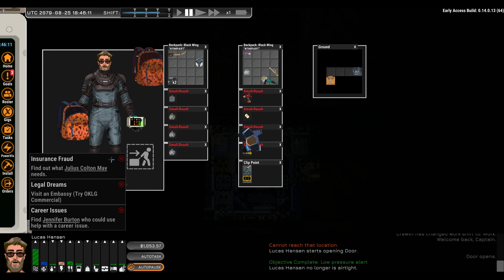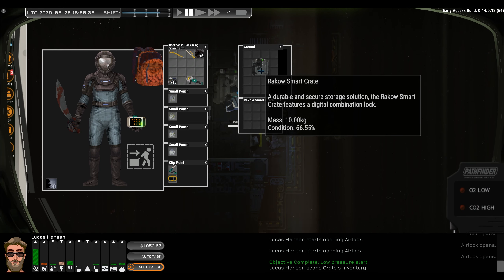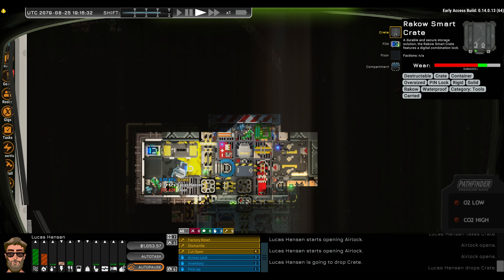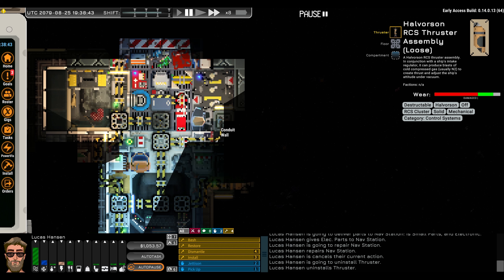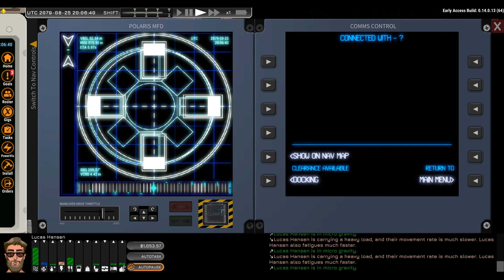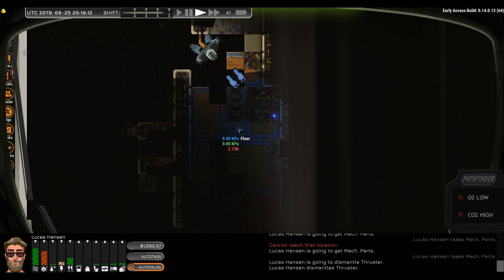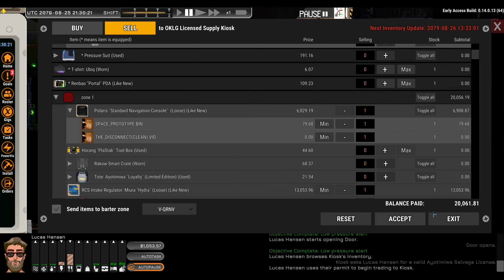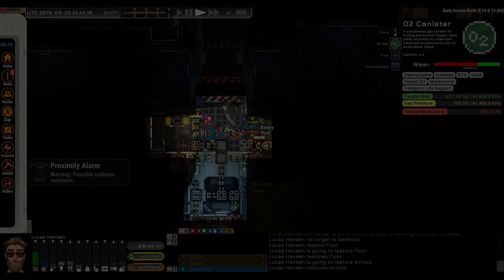Under Pressure [Ostranauts S1 EP3]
Ostranauts is an interesting game that reminds me a lot of Space Station 13, but as a solo adventure. Steep learning curve, but definitely has potential. Lets get to building our ship out a bit.

Crypto Tips:
BTC: 32V9Q8c7TdeQ2TgQ3DLsKxQtVzSkc57z7c
ETH: 0xbc50b1028A299Ca493D1dd7145D99F76450281da
DOGE: DLyCPw9PK9eRzNib3uVnuMiaNHocHrmn9B
Cardano: addr1v9a4ywv836jhxsrupqnrfatnl9lvg2nlhtrw8r2h2gczwasruetgz
Shiba Inu: 0x8A8EC5FB8E6c06850A4e770bB439675e52F596eB